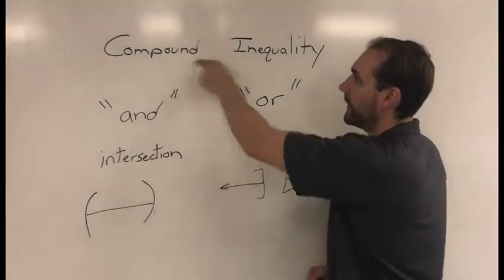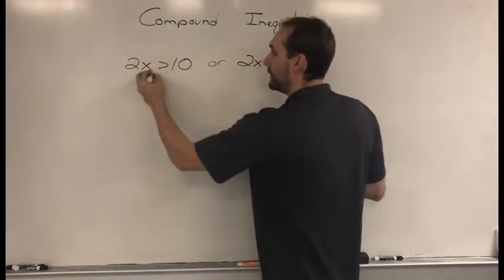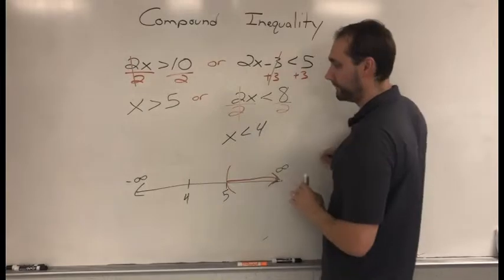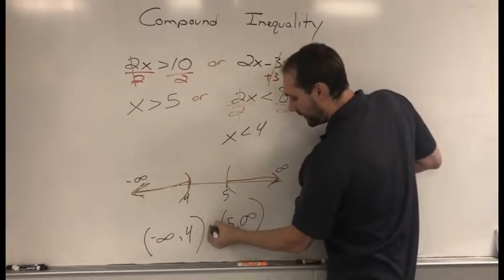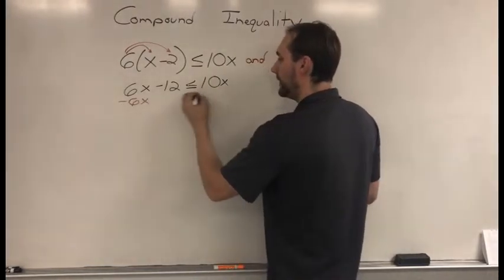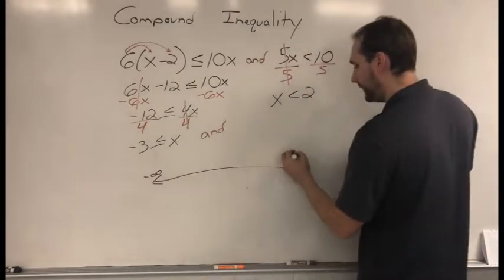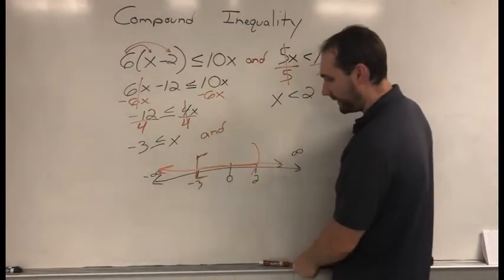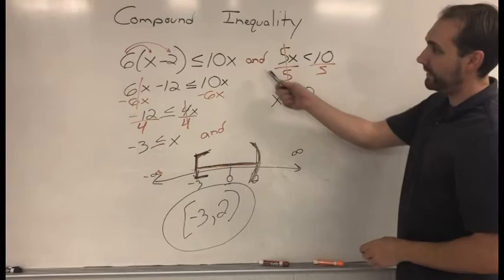Section 1.7 - Compound Inequalities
Section 1.7 - Inequalities
Compound Inequalities